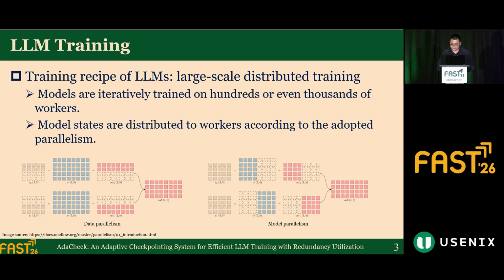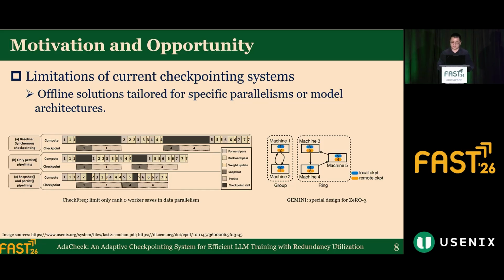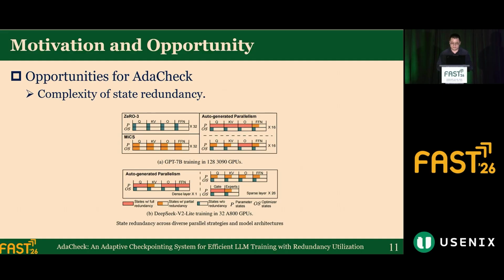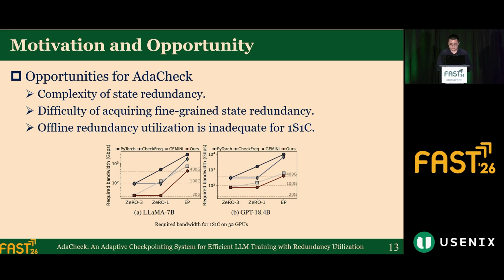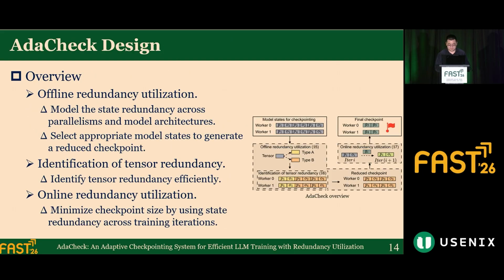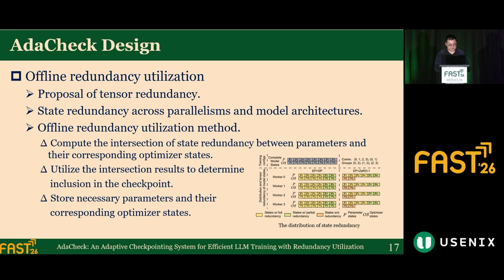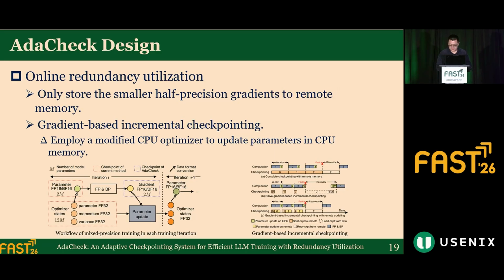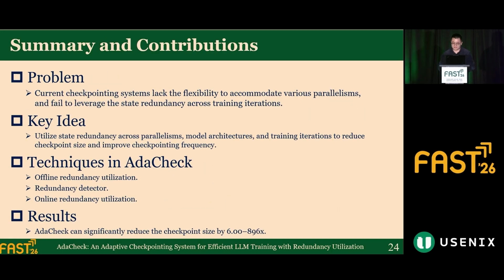FAST '26 - AdaCheck: An Adaptive Checkpointing System for Efficient LLM Training with Redundancy...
AdaCheck: An Adaptive Checkpointing System for Efficient LLM Training with Redundancy Utilization

Weijie Liu, Shengwei Li, Zhiquan Lai, and Keshi Ge, National University of Defense Technology; Qiaoling Chen, Nanyang Technological University; Peng Sun, Shanghai AI Laboratory; Dongsheng Li and Kai Lu, National University of Defense Technology

The development of large language models (LLMs) relies on sophisticated parallel training techniques, involving prolonged training runs with thousands of workers. Checkpointing systems are essential for handling failures in large-scale training. However, existing checkpointing systems are almost offline solutions tailored to specific parallelisms or model architectures. They lack adaptability to diverse parallel strategies and fail to recognize that most model states can be excluded from checkpoints, missing optimization opportunities.

In this paper, we present AdaCheck, an adaptive checkpointing system that achieves minimized checkpoint size by characterizing and exploiting state redundancy across various parallelisms, model architectures, and training iterations. We model the state redundancy induced by parallelisms and model architectures using the abstraction tensor redundancy, and propose an offline redundancy utilization method to create checkpoints with a reduced set of states. To fully identify tensor redundancy, we design an efficient redundancy detector, which employs a hash-based data consistency check method and a ring-based communication algorithm. Besides, we introduce a novel online redundancy utilization method, which further reduces checkpoint size by exploiting the state redundancy across training iterations.

Experimental results demonstrate that AdaCheck is adaptable to various parallelisms, including irregular parallelisms generated by automatic planners, as well as diverse model architectures, encompassing both dense and sparse architectures. Compared with state-of-the-art checkpointing approaches, AdaCheck can reduce checkpoint size by 6.00–896×, increase the checkpointing frequency by 1.46–111×, and incur almost no overhead on training throughput for LLM training.